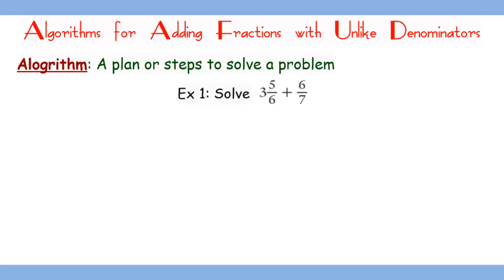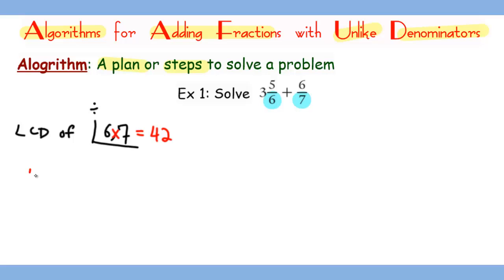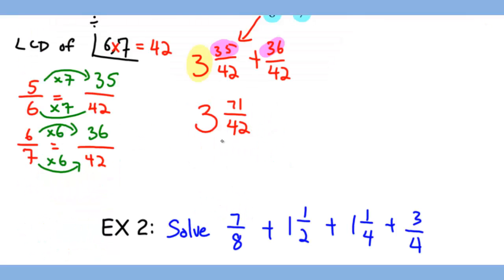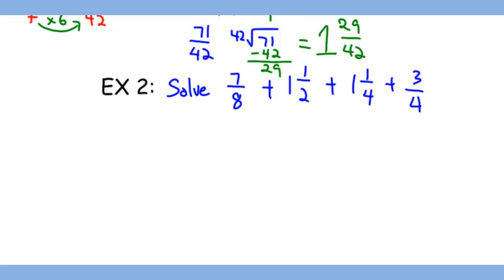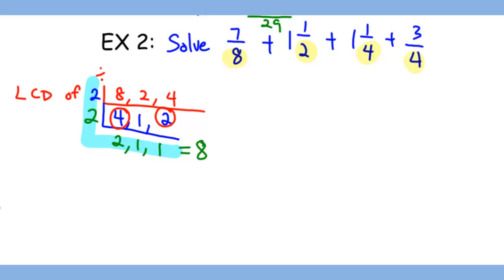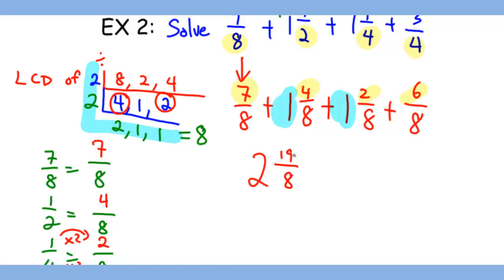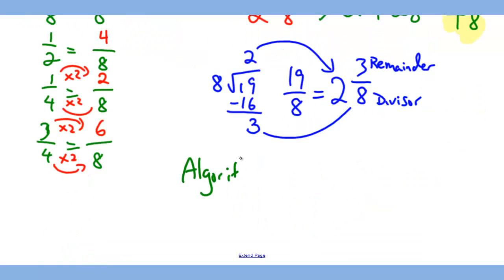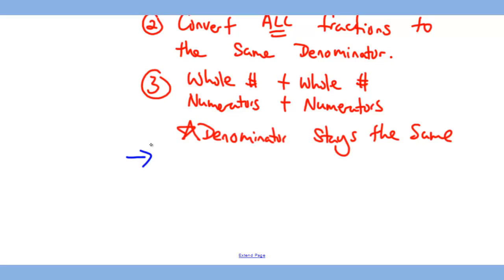Algorithms for Adding Fractions with Unlike Denominators.mp4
Attached: Algorithms Adding Fractions with Unlike Denominators.mp4